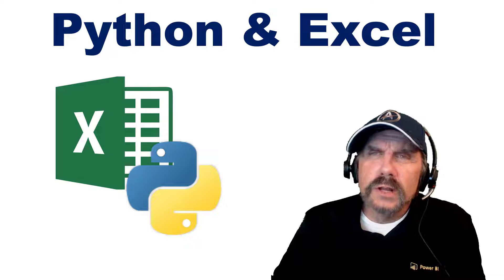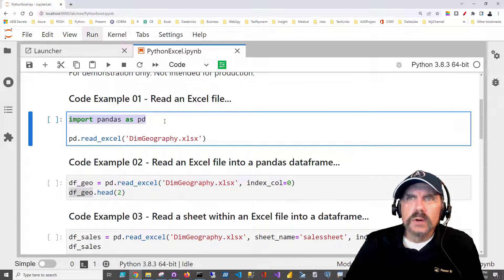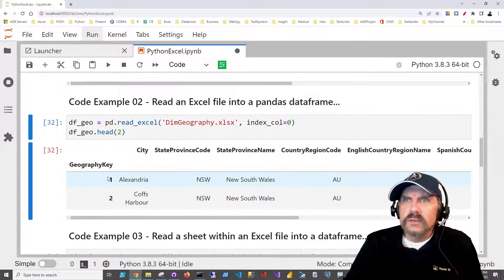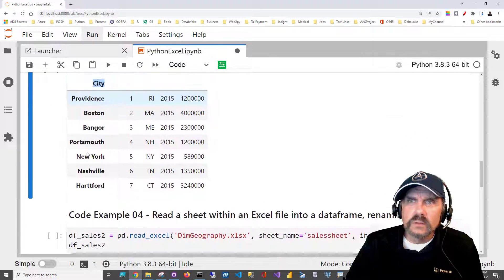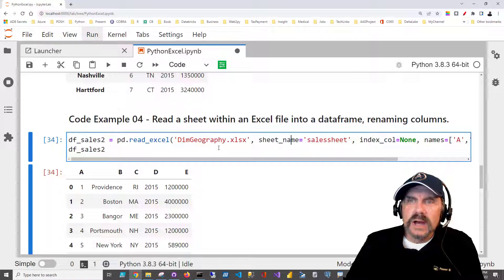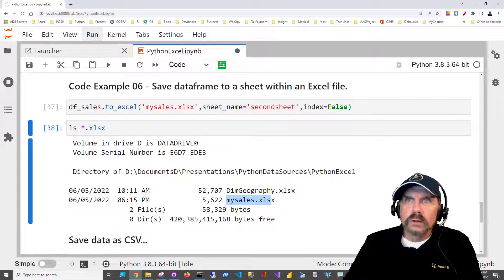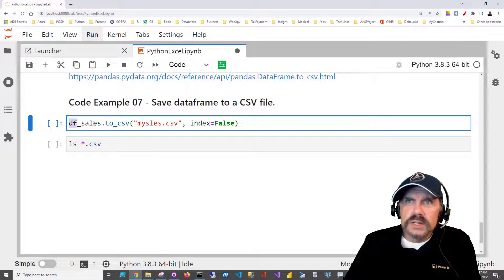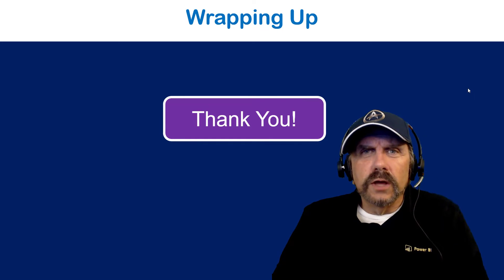Python Data Sources: Reading & Writing to Excel Files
This video shows you how to easily read and write to Excel files using Python and the pandas library.